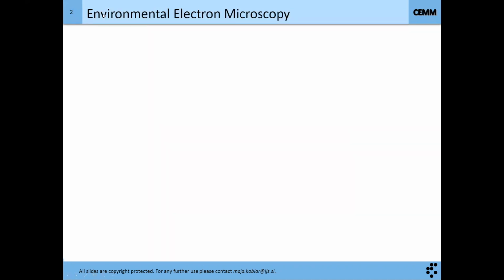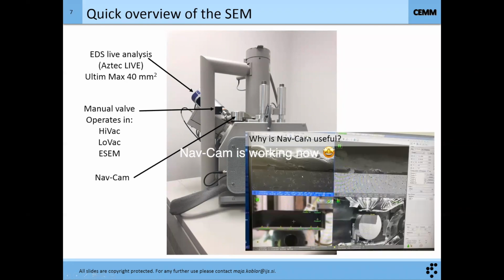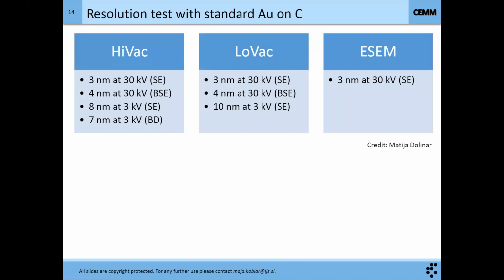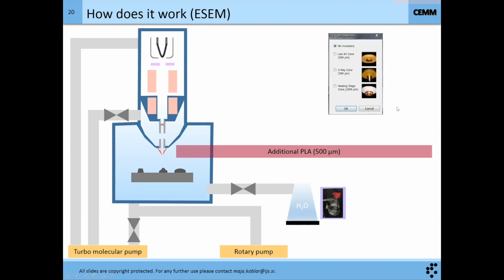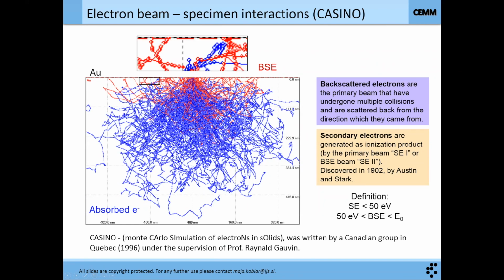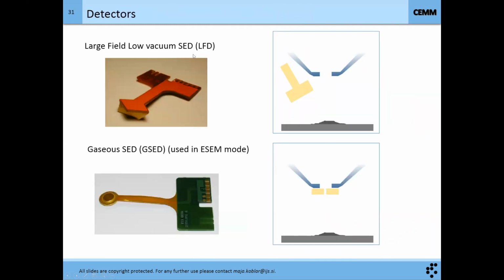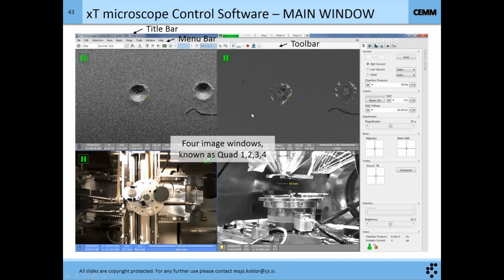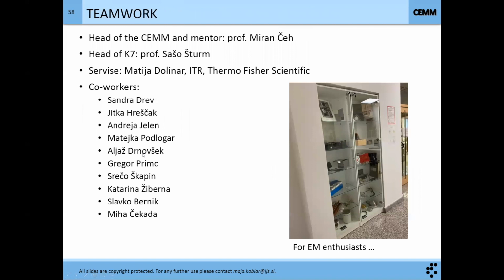ESEM - Environmental Scanning Electron Microscope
💁‍♀️ A short introduction to ESEM, a part of the training on Quanta 650.